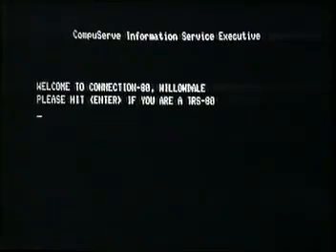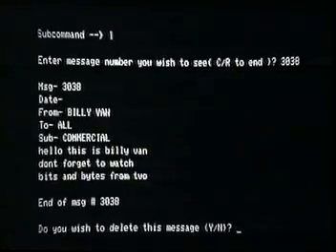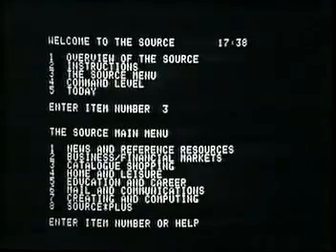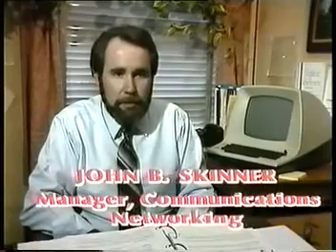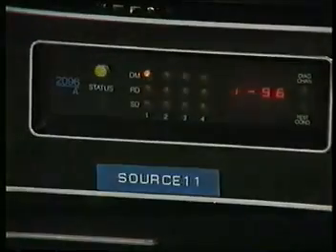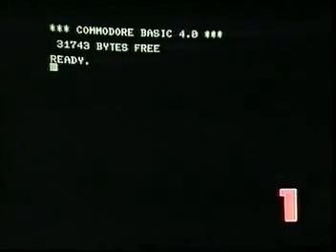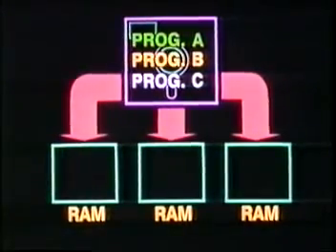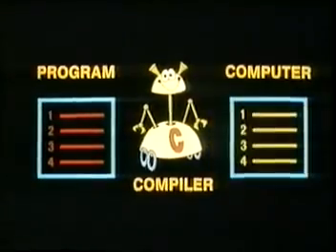Bits And Bytes 05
Bits and Bytes was the name for two Canadian television series, who teaches people the basics of how to use a computer. In this episode of Bits and Bytes we're going to look for communication between computers. Electronic network.
Computer networking may be considered a branch of computer science, computer engineering, and telecommunications, since it relies on the theoretical and practical application of the related disciplines. Computer networking was influenced by a wide array of technology developments and historical milestones.
In the late 1950s, a network of computers was built for the U.S. military Semi-Automatic Ground Environment (SAGE) radar system using the Bell 101 modem. It was the first commercial modem for computers, released by AT&T Corporation in 1958.
In 1959, Christopher Strachey filed a patent application for time-sharing and John McCarthy initiated the first project to implement time-sharing of user programs at MIT.  Stratchey passed the concept on to J. C. R. Licklider at the inaugural UNESCO Information Processing Conference in Paris that year. McCarthy was instrumental in the creation of three of the earliest time-sharing systems (Compatible Time-Sharing System in 1961, BBN Time-Sharing System in 1962, and Dartmouth Time Sharing System in 1963).
In 1959, Anatoly Kitov proposed to the Central Committee of the Communist Party of the Soviet Union a detailed plan for the re-organisation of the control of the Soviet armed forces and of the Soviet economy on the basis of a network of computing centres. Kitov's proposal was rejected, as later was the 1962 OGAS economy management network project.
In 1960, the commercial airline reservation system semi-automatic business research environment (SABRE) went online with two connected mainframes.
In 1963, J. C. R. Licklider sent a memorandum to office colleagues discussing the concept of the "Intergalactic Computer Network", a computer network intended to allow general communications among computer users. Throughout the 1960s, Paul Baran and Donald Davies independently developed the concept of packet switching to transfer information between computers over a network. Davies pioneered the implementation of the concept.
In 1965, Western Electric introduced the first widely used telephone switch that implemented computer control in the switching fabric.
In 1969, the first four nodes of the ARPANET were connected using 50 kbit/s circuits between the University of California at Los Angeles, the Stanford Research Institute, the University of California at Santa Barbara, and the University of Utah.
In the early 1970s, Leonard Kleinrock carried out mathematical work to model the performance of packet-switched networks, which underpinned the development of the ARPANET. His theoretical work on hierarchical routing in the late 1970s with student Farouk Kamoun remains critical to the operation of the Internet today.
In 1972, commercial services were first deployed on public data networks in Europe, which began using X.25 in the late 1970s and spread across the globe. The underlying infrastructure was used for expanding TCP/IP networks in the 1980s. In 1973, the French CYCLADES network was the first to make the hosts responsible for the reliable delivery of data, rather than this being a centralized service of the network itself.
In 1973, Robert Metcalfe wrote a formal memo at Xerox PARC describing Ethernet, a networking system that was based on the Aloha network, developed in the 1960s by Norman Abramson and colleagues at the University of Hawaii. In July 1976, Robert Metcalfe and David Boggs published their paper "Ethernet: Distributed Packet Switching for Local Computer Networks" and collaborated on several patents received in 1977 and 1978.
In 1974, Vint Cerf, Yogen Dalal, and Carl Sunshine published the Transmission Control Protocol (TCP) specification, RFC 675, coining the term Internet as a shorthand for internetworking.
In 1976, John Murphy of Datapoint Corporation created ARCNET, a token-passing network first used to share storage devices.
In 1977, the first long-distance fiber network was deployed by GTE in Long Beach, California.
In 1977, Xerox Network Systems (XNS) was developed by Robert Metcalfe and Yogen Dalal at Xerox.
In 1979, Robert Metcalfe pursued making Ethernet an open standard.
In 1980, Ethernet was upgraded from the original 2.94 Mbit/s protocol to the 10 Mbit/s protocol, which was developed by Ron Crane, Bob Garner, Roy Ogus, and Yogen Dalal.
In 1995, the transmission speed capacity for Ethernet increased from 10 Mbit/s to 100 Mbit/s. By 1998, Ethernet supported transmission speeds of 1 Gbit/s. Subsequently, higher speeds of up to 400 Gbit/s were added (as of 2018). The scaling of Ethernet has been a contributing factor to its continued use.

Bits and Bytes was produced in 1983. It starred Luba Goy as the instructor, and Billy Van as the student.